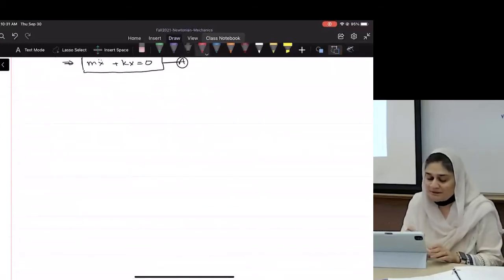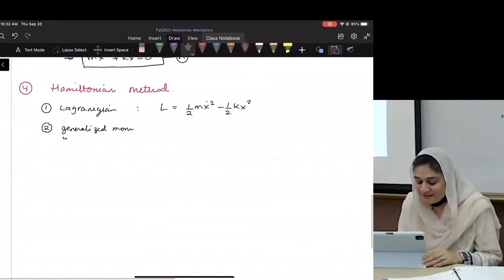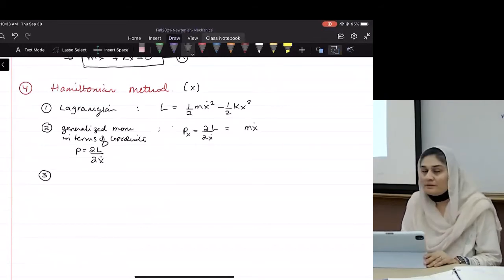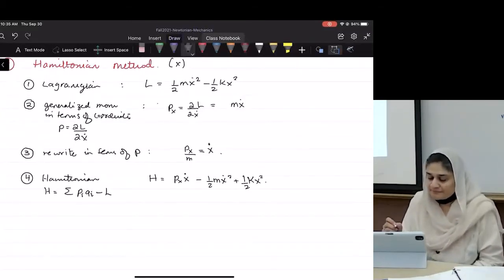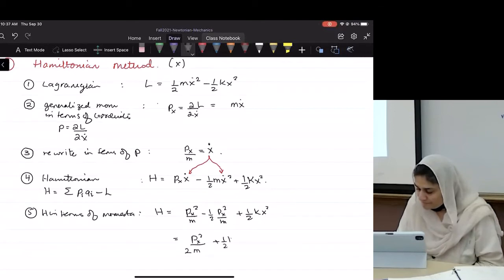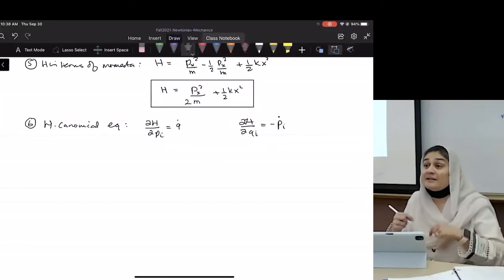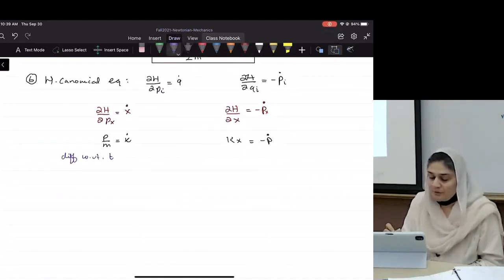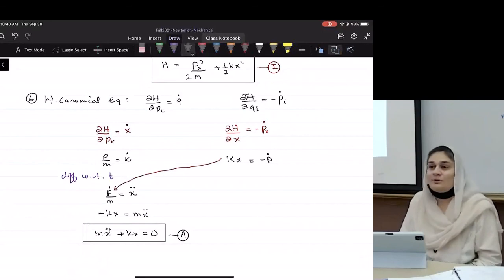Chap 7.1.4. Derive the equation for a SHM mass-spring system - Hamiltonian method